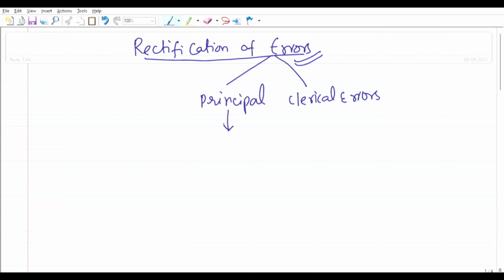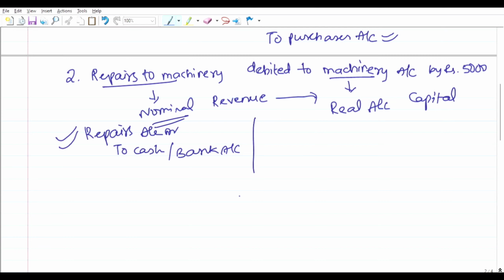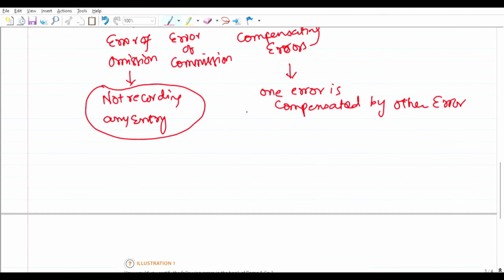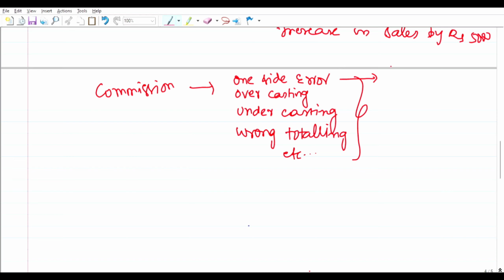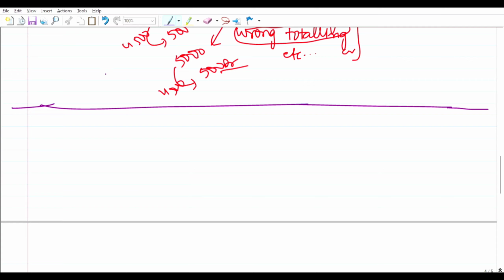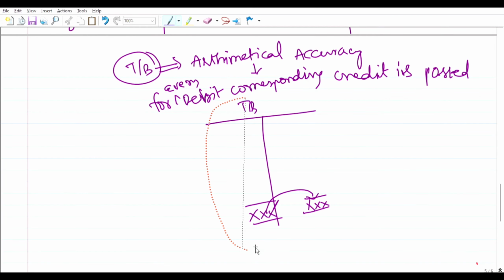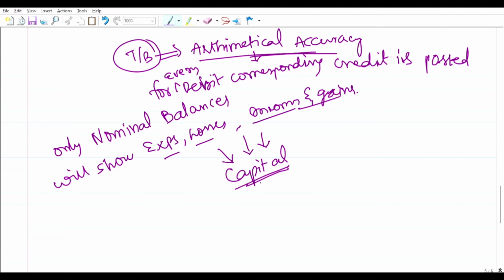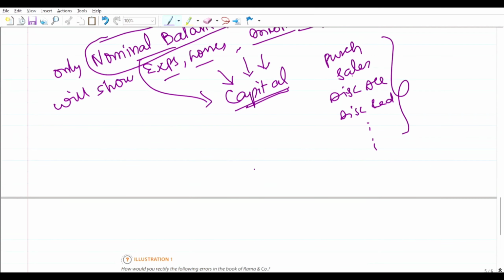## RECTIFICATION OF ERRORS LECTURE -1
HEY GUYS .THIS IS THE VIDEO OF RECTIFICATION OF ERRORS